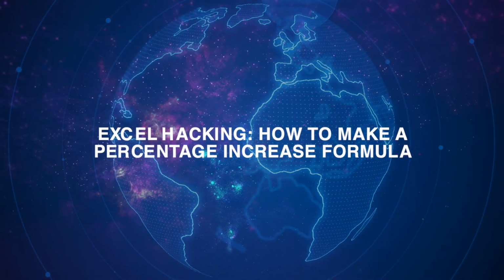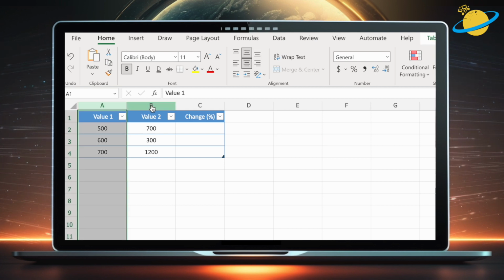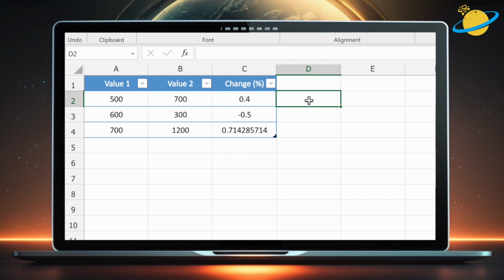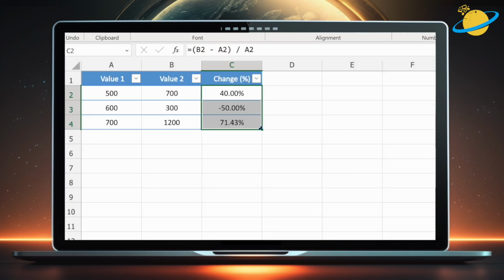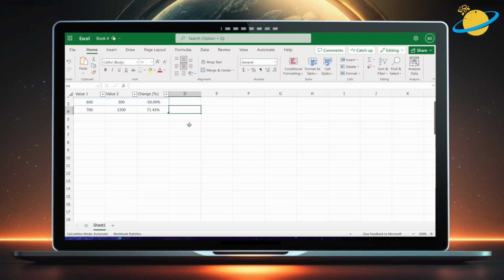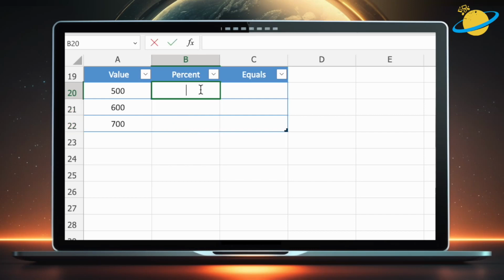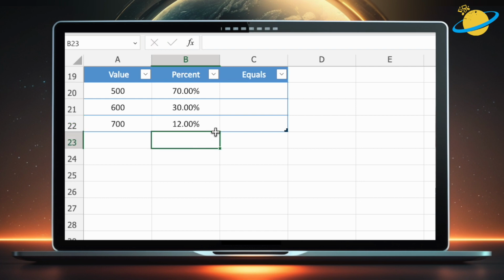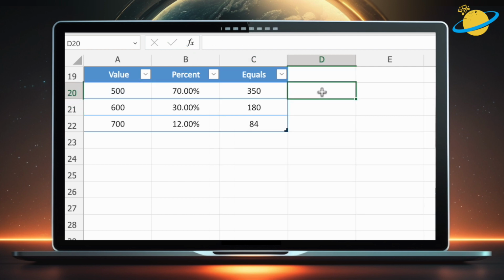EXCEL HACKING: Learn How to Create a Percentage Increase Formula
In today's video, we'll show you how to make a percentage increase or decrease formula in Excel. The formula will calculate the percentage change between one value and another.

We'll also show you how to calculate x percent of a value!

💻 Extra resources:

Percentage increase/decrease formula:

=(B2 - A2) / A2

Important!: Please change "A2" with the cell where your initial value exists in your worksheet. And change "B2" with the cell where your final value exists.

🕐 Timestamps:

0:00 - Intro
0:15 - Percentage increase or decrease formula
1:00 - Calculate x percent of a value
1:55 - Outro